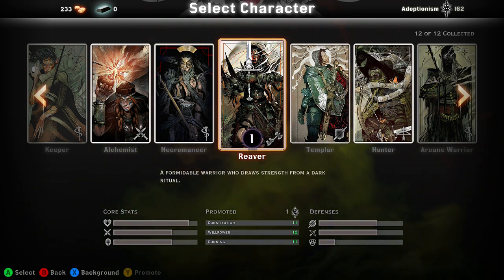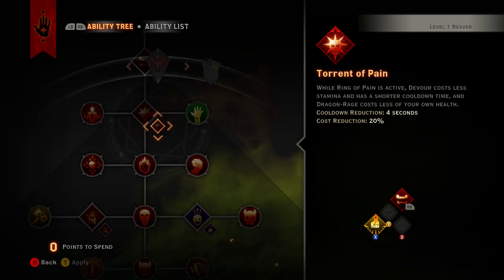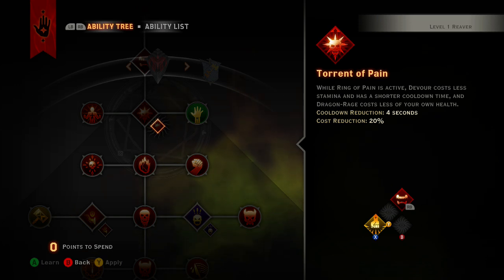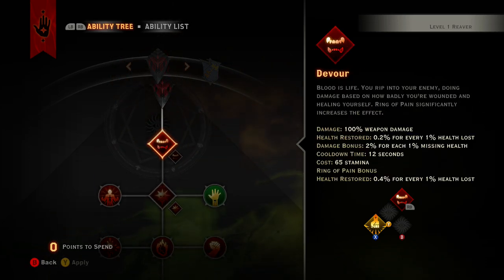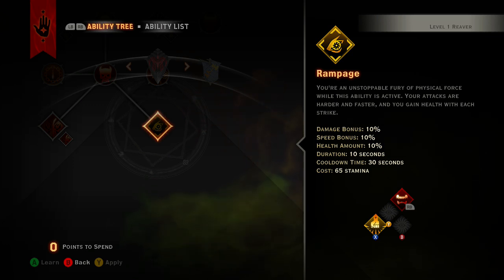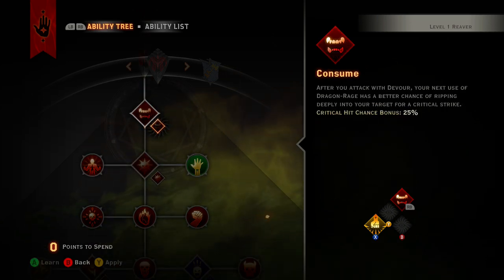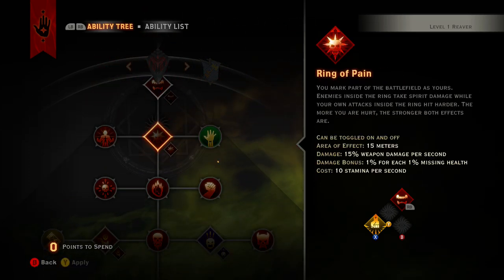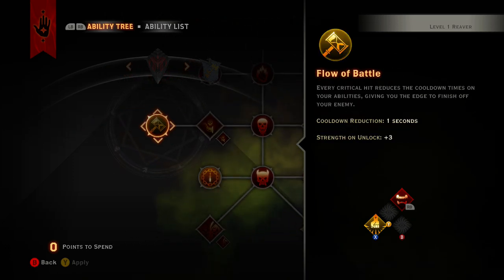Dragon Age: Inquisition - Best Reaver Build! - Powered